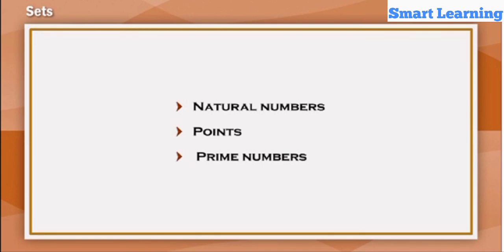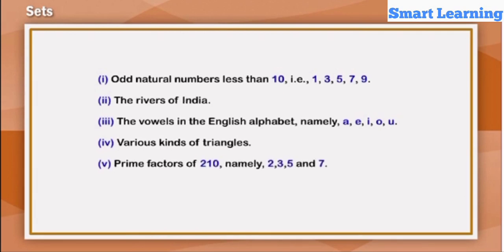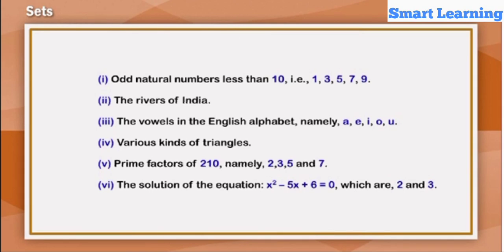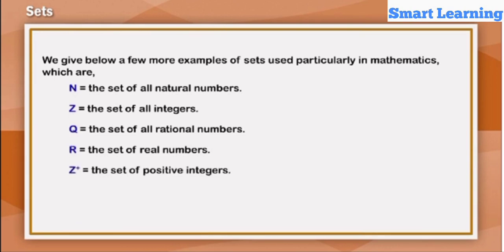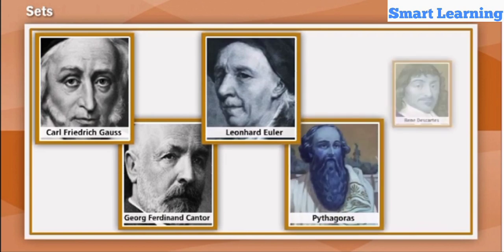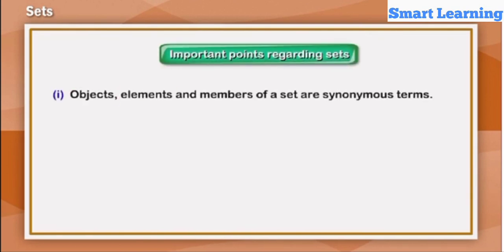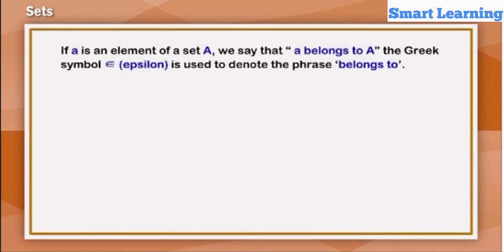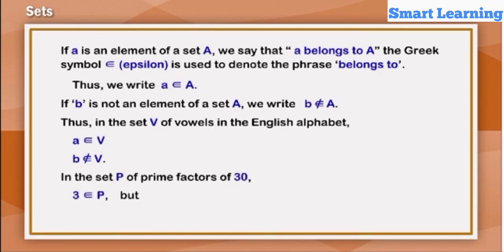Sets | Introduction | Part 1| CBSE Class 11 Mathematics Chapter 1 | Smart Learning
Sets | Introduction |  CBSE Class 11 Mathematics Chapter 1 | Smart Learning

Sets and their representations.Empty set.Finite and Infinite sets.Equal sets.Subsets.Subsets of a
set of real numbers especially intervals (with notations). Power set. Universal set. Venn
diagrams. Union and Intersection of sets.Difference of sets. Complement of a set. Properties of
Complement.